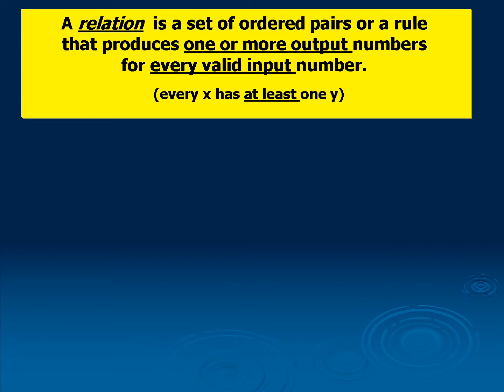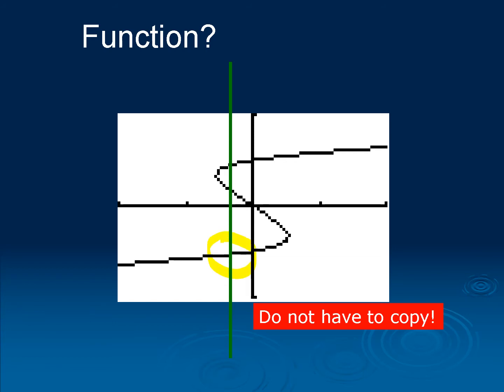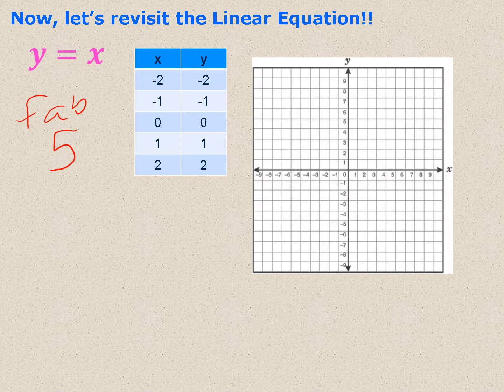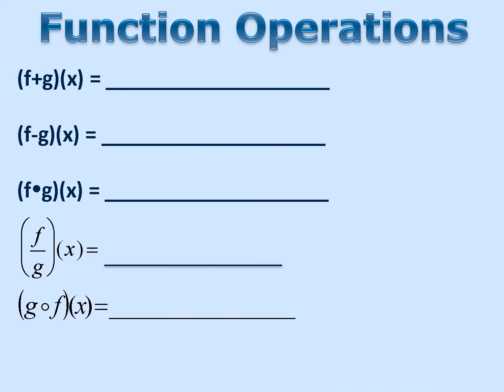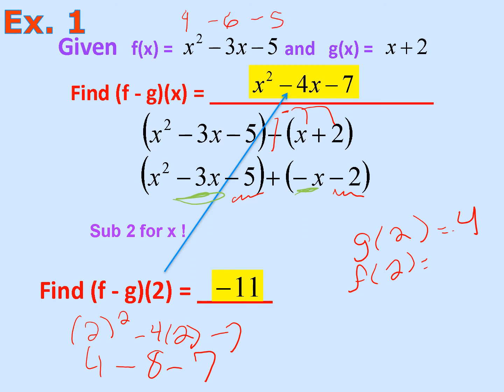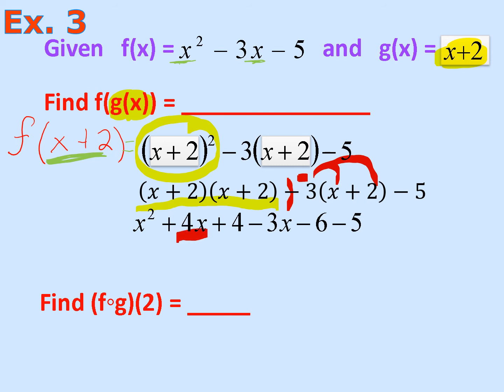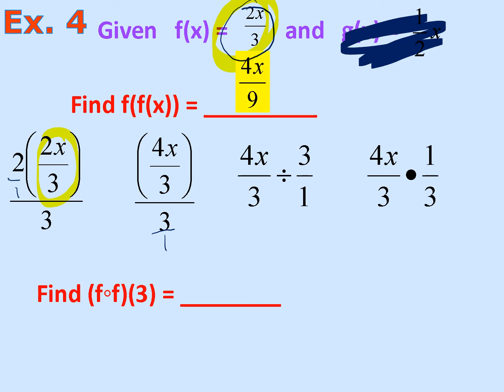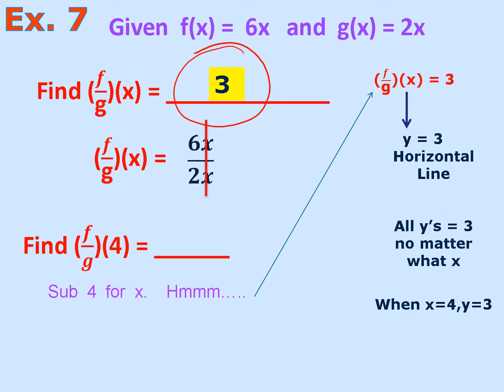Function Operations & Composition of Functions